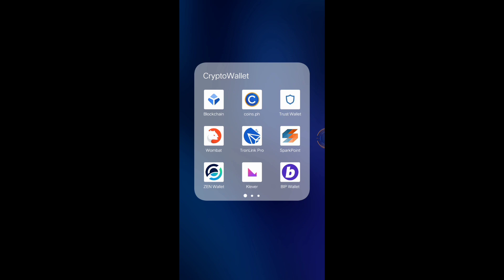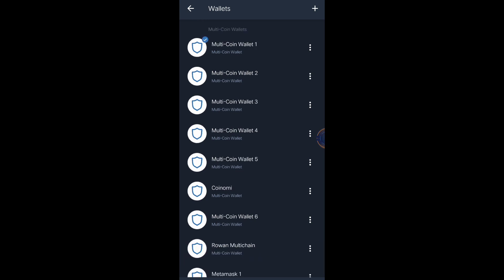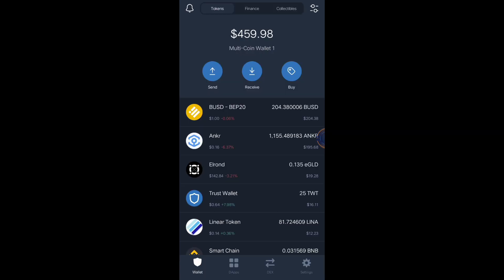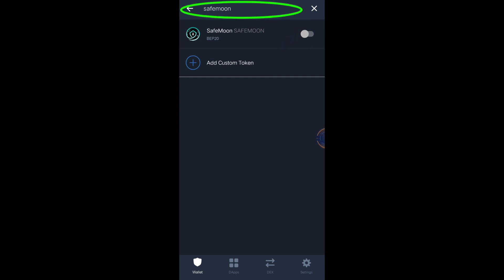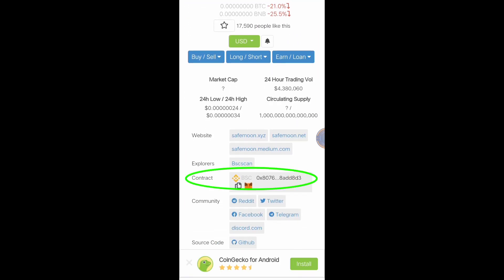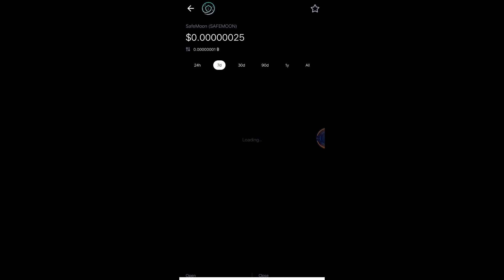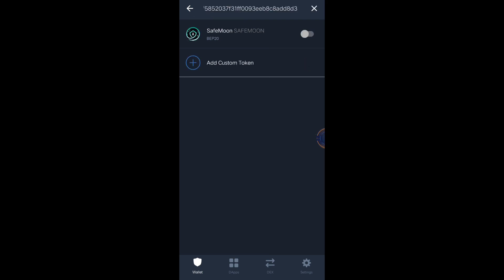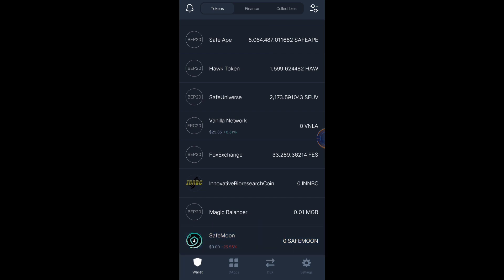How to add TOKEN on your Trust Wallet App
Watch and learn on how to add token or coin on your Trust Wallet App.